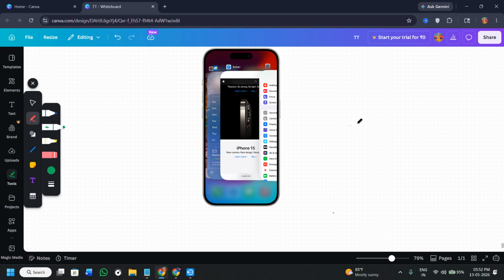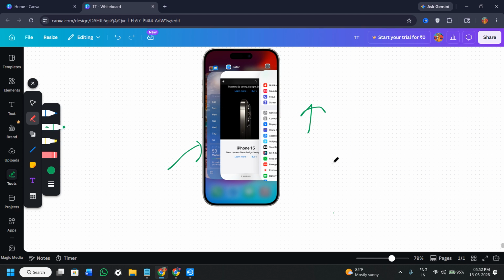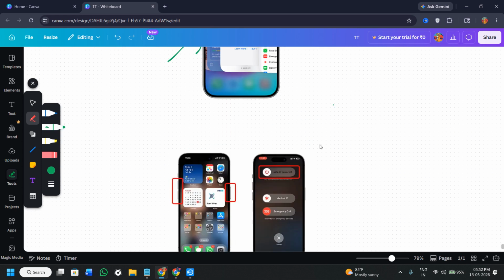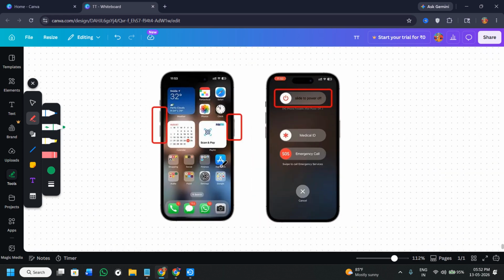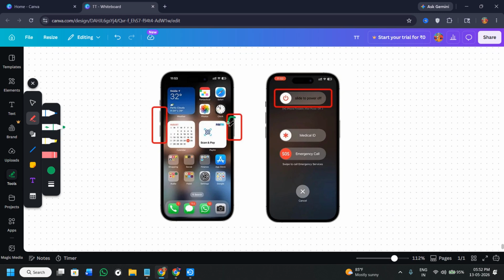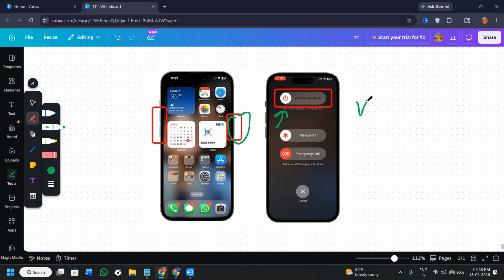How To Fix Cash App Not Opening On Iphone [2026]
Welcome to Token Tutorials! In this video, I will show you How To Fix Cash App Not Opening On Iphone [2026]